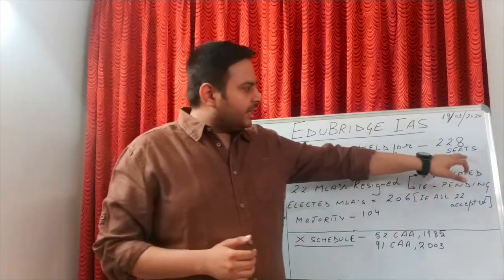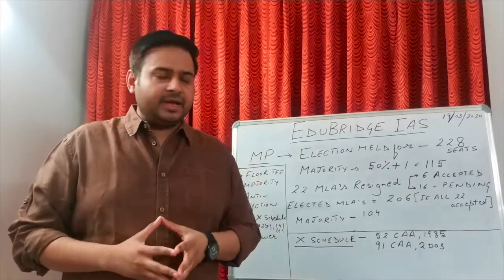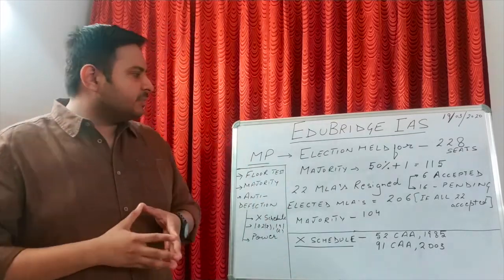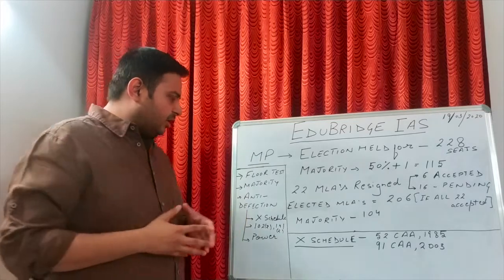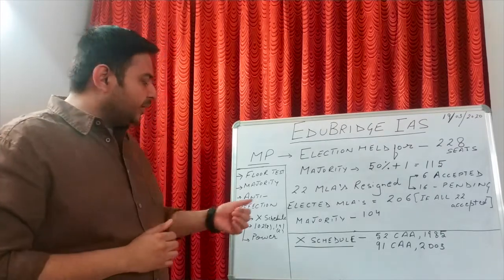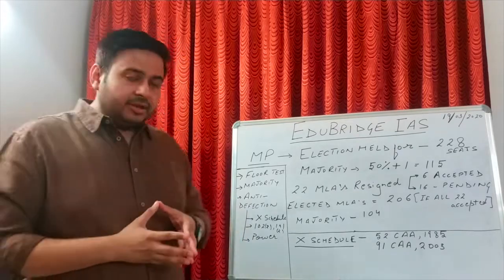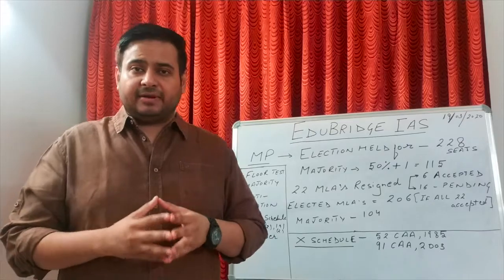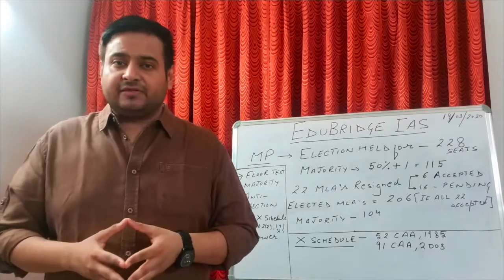Anti Defection Law and Floor Test (In reference to Madhya Pradesh) || Edubridge || Nitish Sharma Sir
Hello everyone, welcome to Edubridge IAS, the best online coaching platform for UPSC preparation. In this channel you will get everything related to how to clear IAS exam

Current affairs is a very important topic for civil services exam. This video is from Polity current issues playlist where you will learn about current affairs 2020
So, watch the series and get updated with every fact

This lecture is delivered by Nitish Sharma Sir

Recently supreme court ordered for a conduct of floor test in Madhya Pradesh. Previously it happened in Maharashtra and Karnataka in 2019. This is an important topic for UPSC 2020 prelims exam. In this video we will learn what is floor test? Why floor test happened in Madhya Pradesh? what is anti defection law? when was anti defection law added?

In this playlist you will find videos on current topics for current affairs 2020

Edubridge IAS is a free of cost guidance platform for UPSC aspirants.
The team includes serving civil servants and renowned faculties.
Edubridge IAS Discussion group

Edubridge IAS Students: Whatsapp Group

Edubridge IAS - QUORA